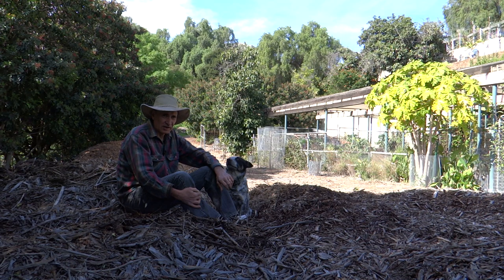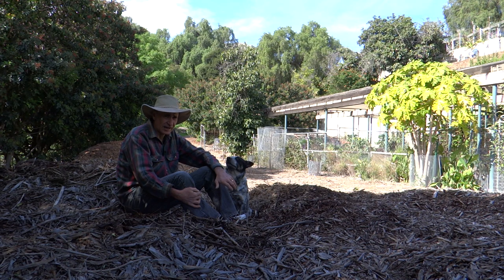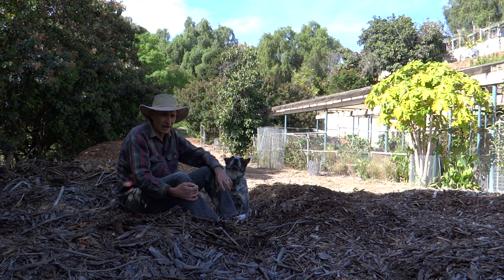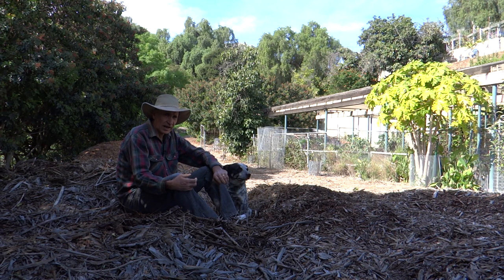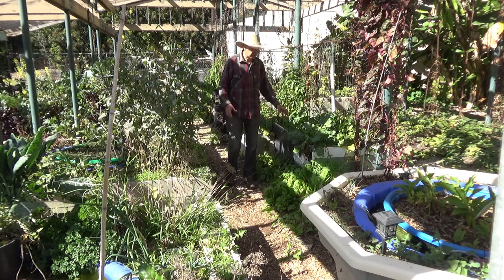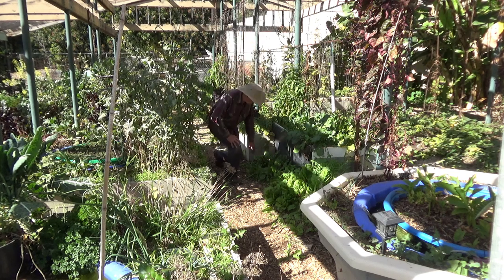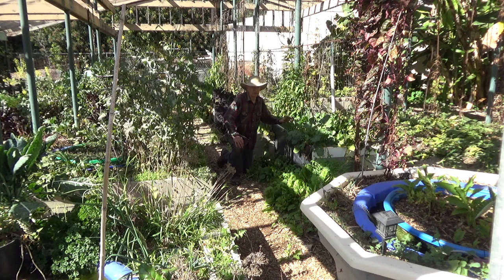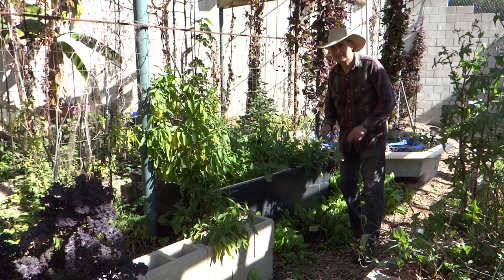Grow plants straight in Woodchips and use them for weed suppression ? Back to Eden Gardening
For the past four years I've been using arborist woodchips on our property in multiple ways.

In this video I cover some of the uses and observations that I have made so far. Preparing soil before planting trees. Preventing weeds from growing.  Plants that volunteer or self grow in woodchips.  I've been using wood chips the normal recommended way as a soil cover or mulch.  Now I know; based on personal experience, that some plants can grow directly in straight woodchips. Regenerating soil and building soil.